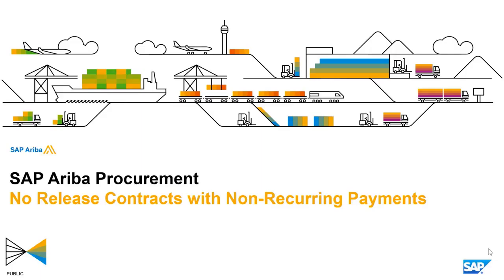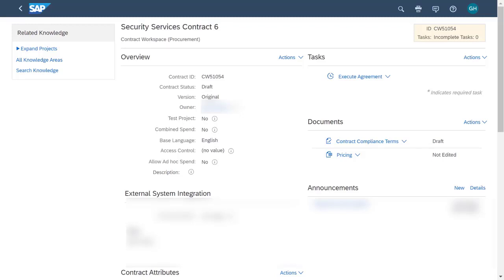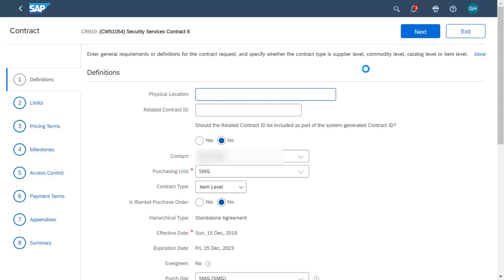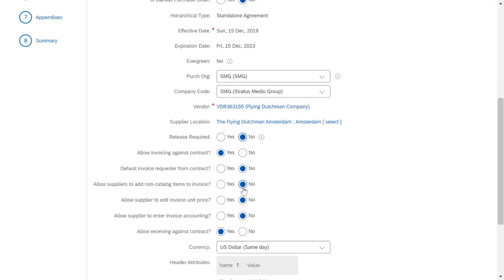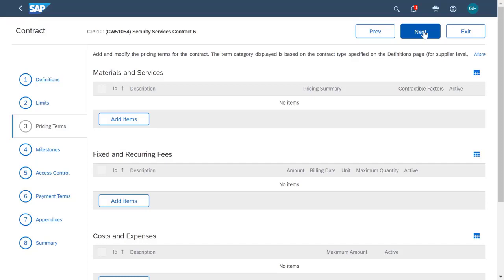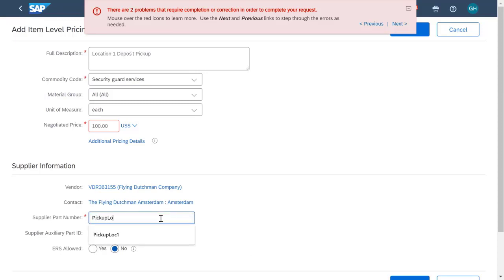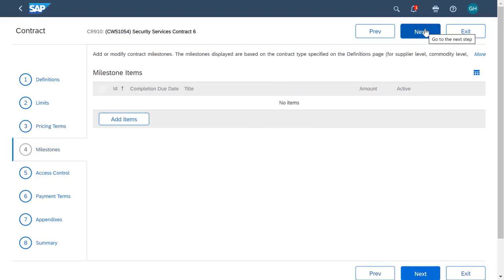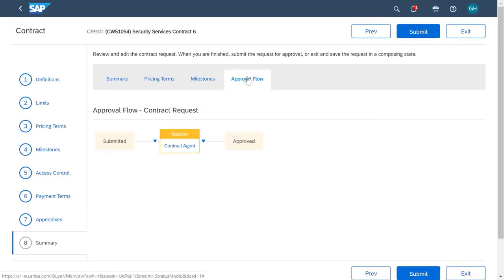No Release Contract with Non Recurring Terms in SAP Ariba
Watch this video to learn how to unlock Services Spend for categories such as Security and Facilities Maintenance Spend, by using Contracts with Non-Recurring Terms.